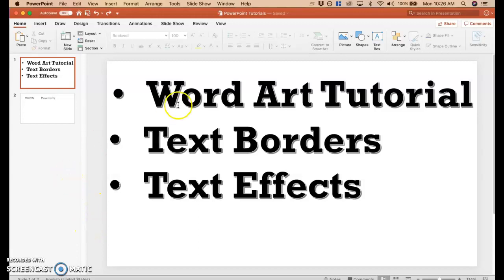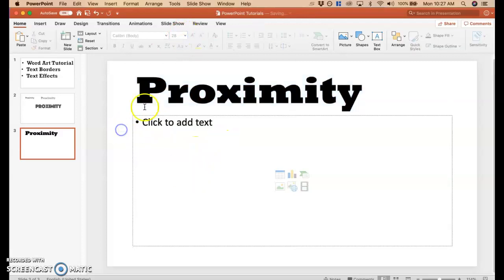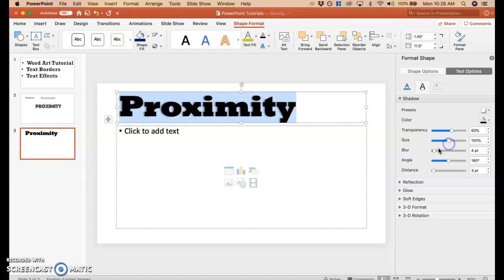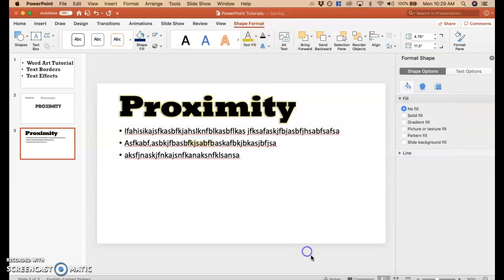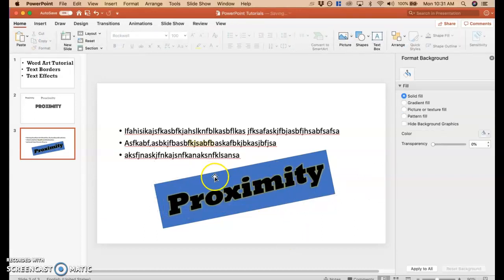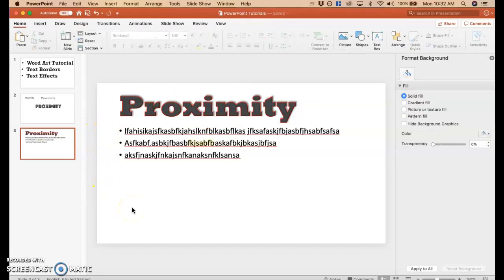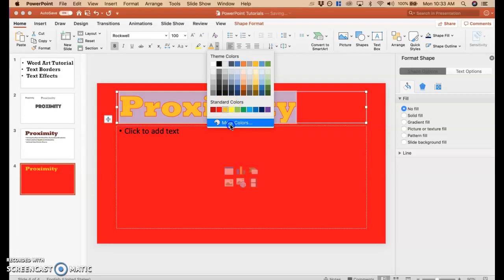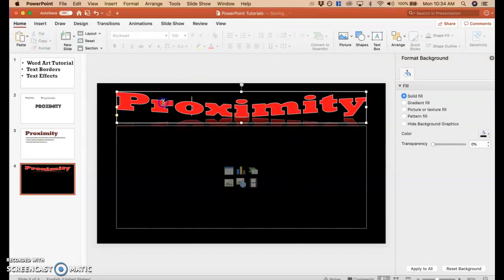How to use PowerPoint Word Art & Customize Text